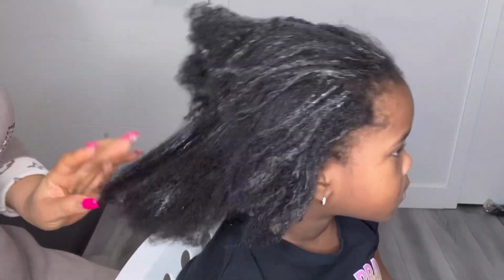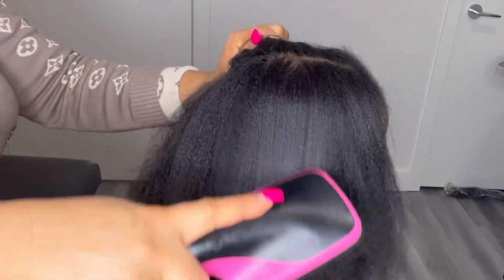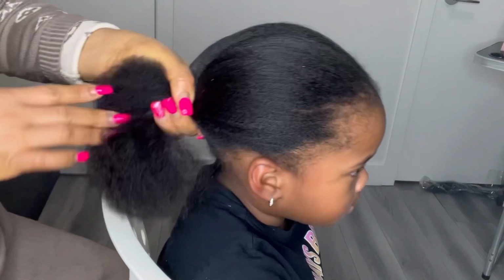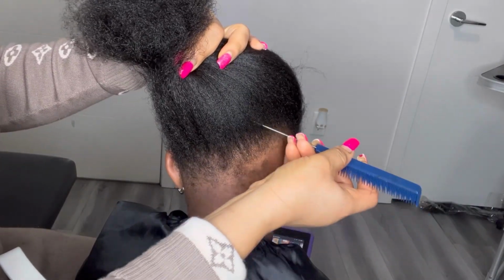Unbelievable 😱 it took only 30mins | try this | Cute hairstyle for little girls | beading hairstyle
Hey guys!

Compliment of the season please try this hairstyle is fast and easy to get some 🥰